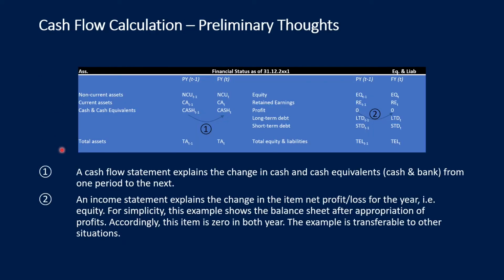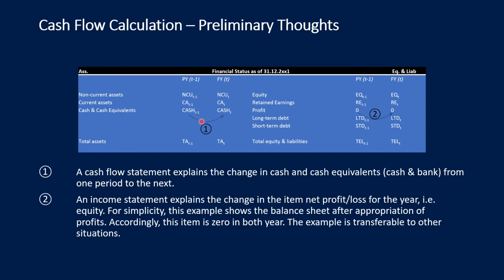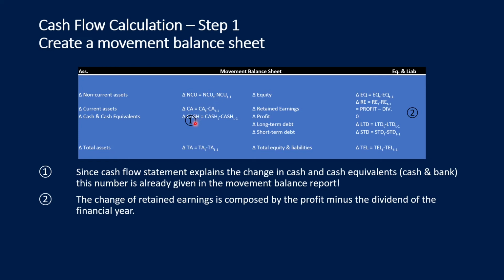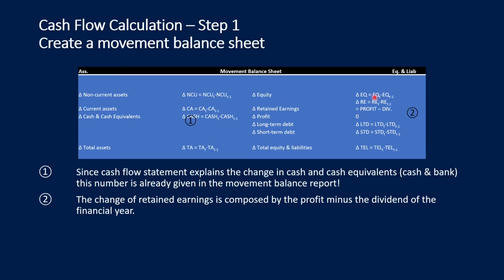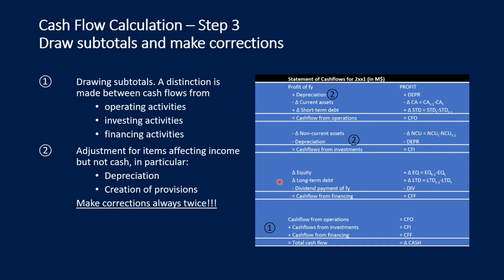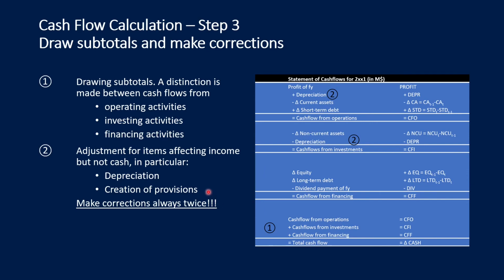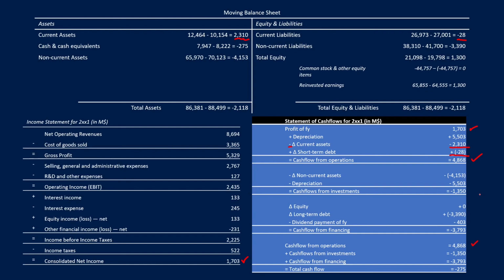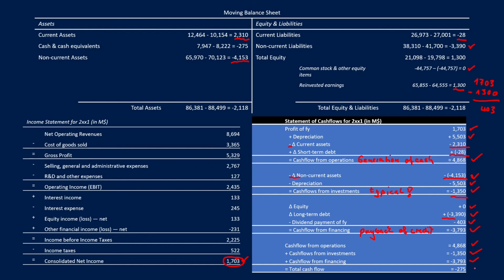Cash Flow Statement: Cash Flow Statement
In this video, I show how a cash flow statement is composed.